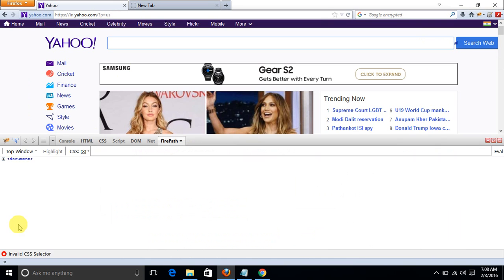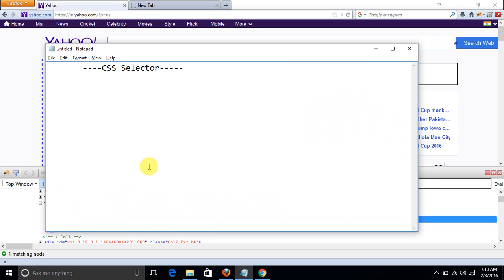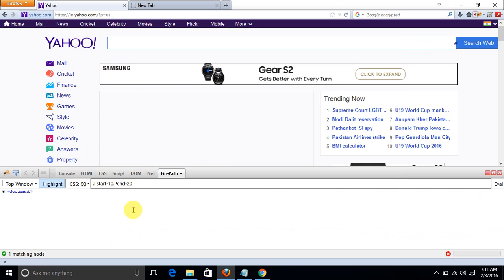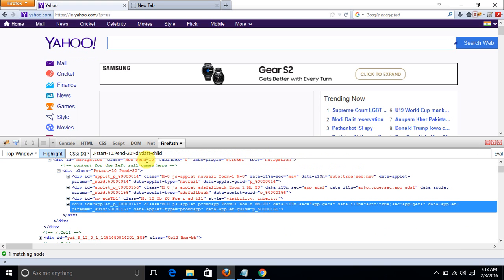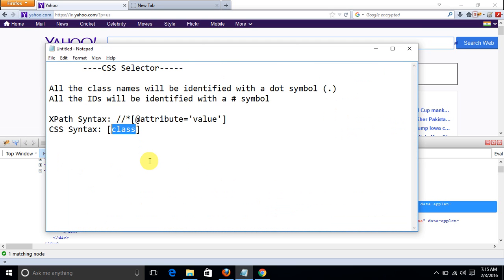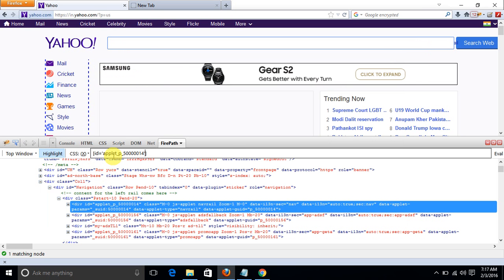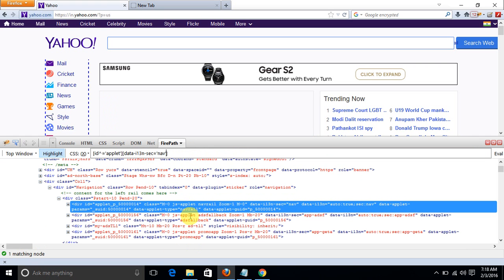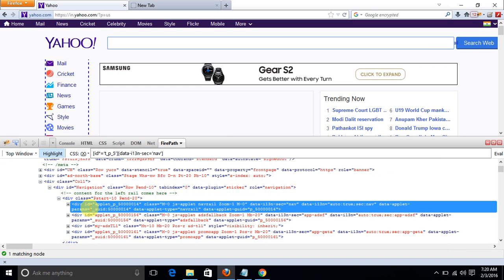selenium locator - CSS Selector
learn that how to create a css path for web elements on web page. Learn how to create a robust css selector that can handle dynamic elements on web page.